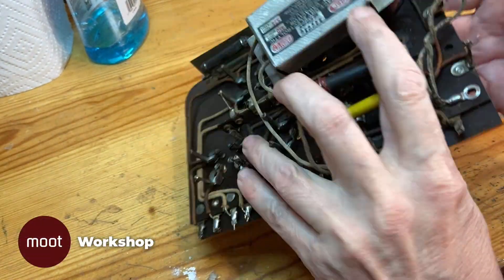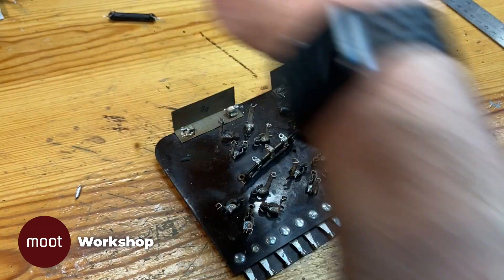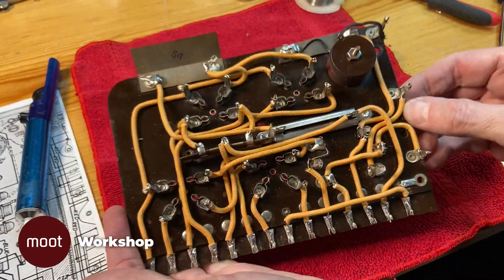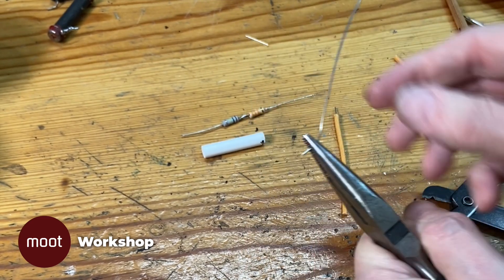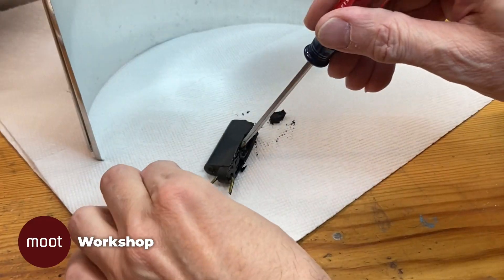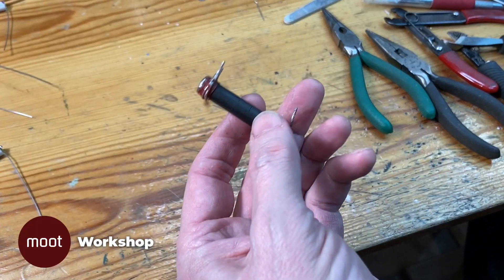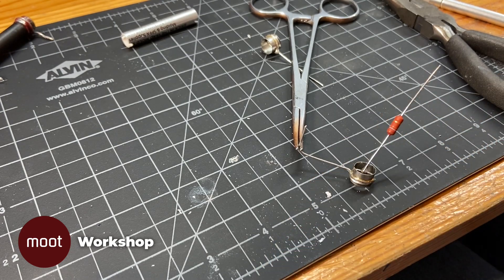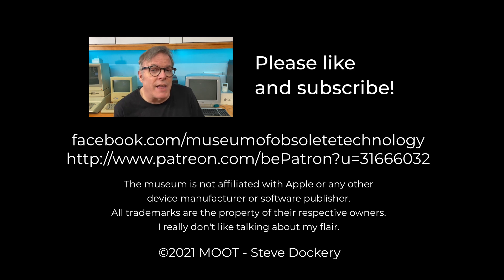1930 Brunswick Model 15 Part 9: Power and Amplification Board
Steve restores the power and audio amplification board for the 1930 Brunswick Model 15 floor radio, which involves devising some replica components.